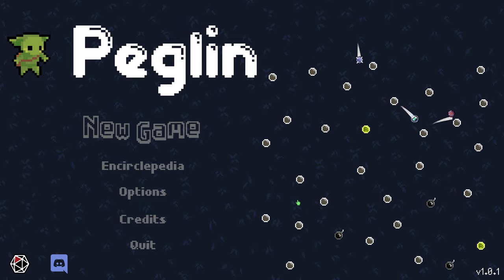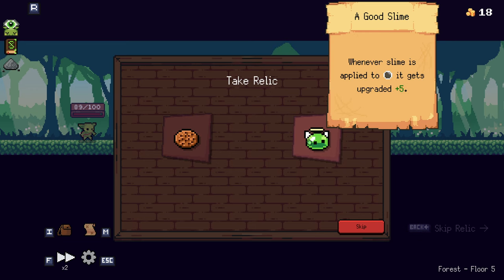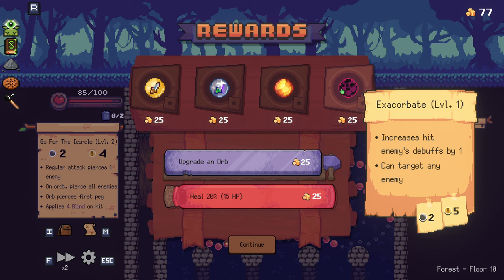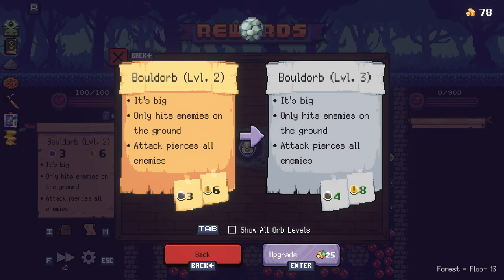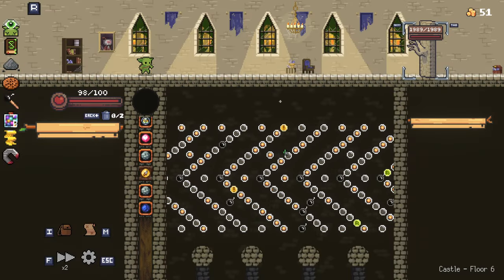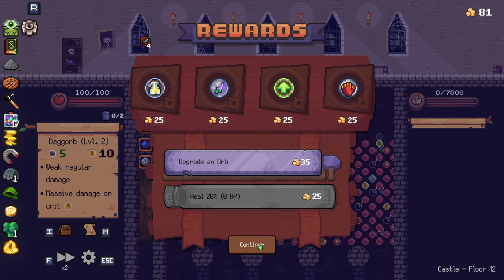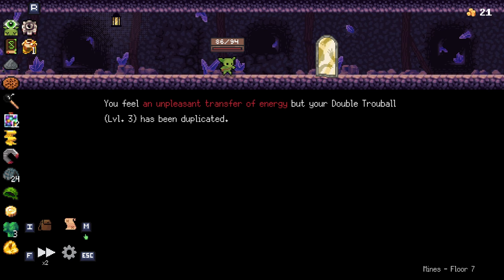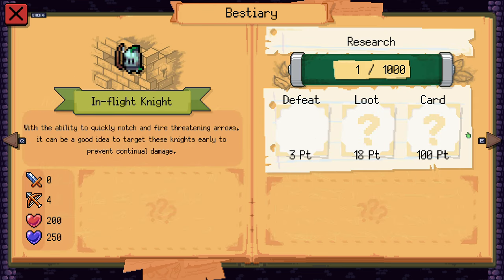I DEMOLISHED The Final Boss In The NEW Peglin 1.0 Update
Peglin plays like a combination of Peggle and Slay the Spire. The enemies are tough, and if you're defeated your run is over, but you've got powerful orbs with special effects and incredible relics that influence both your enemies and the physics you'll use to defeat them.

The dragons have been popping peglins and stealing all of your gold for as long as you can remember. Enough is enough. It's time to venture through the woods, conquer the fortress, and delve into the heart of the dragon's lair to take back what's yours and teach those dragons a lesson.